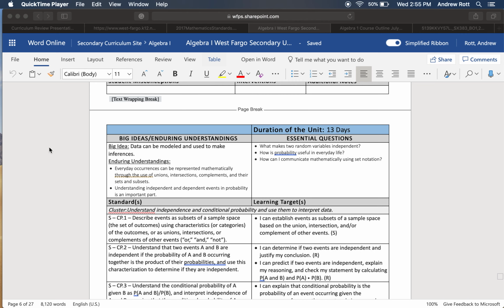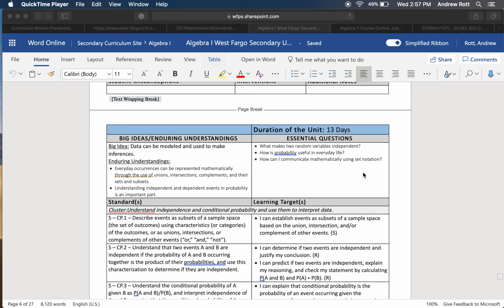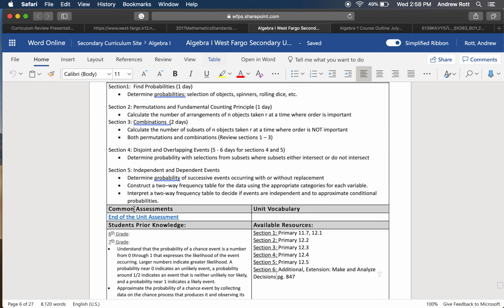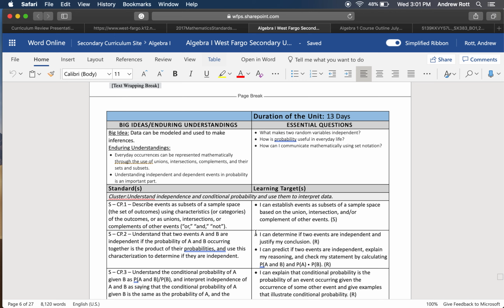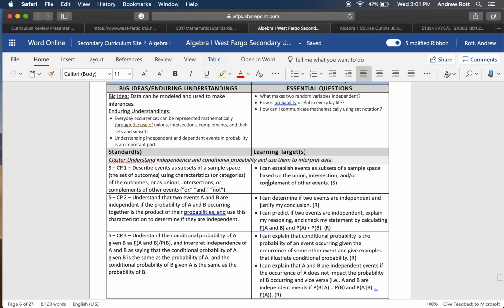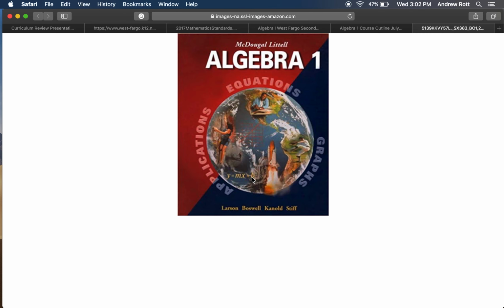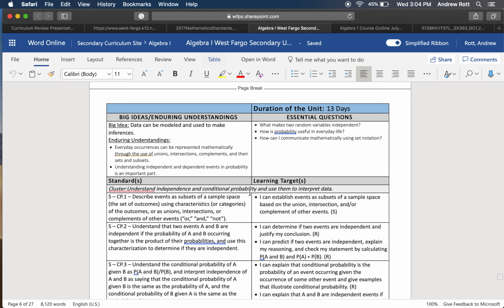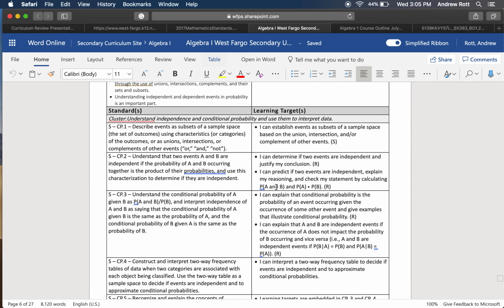ED 644 Curriculum Review